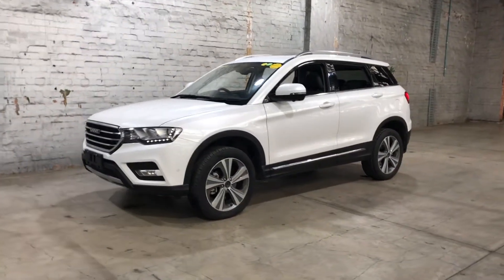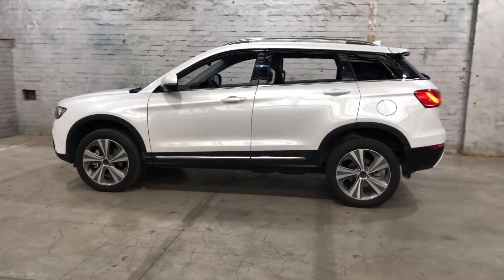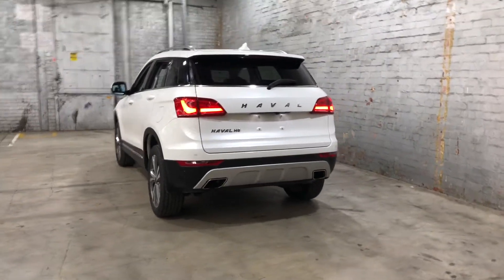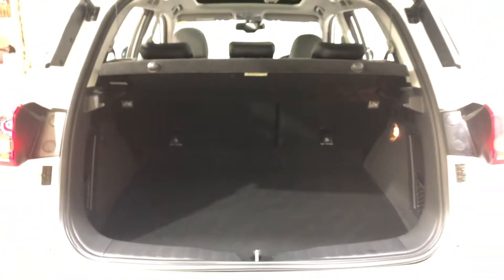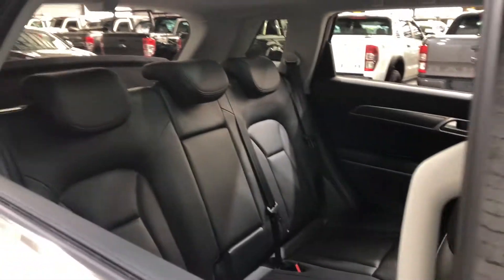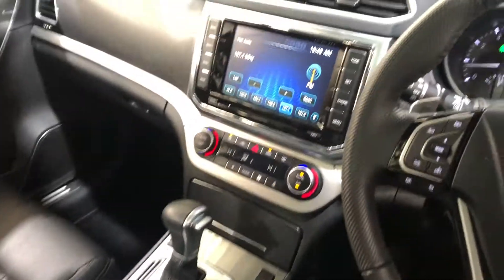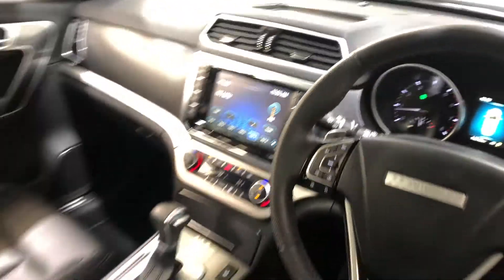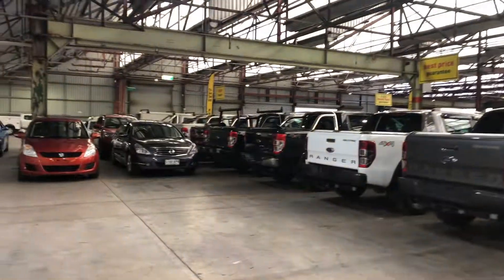2020 Haval H6 EA123_M1755